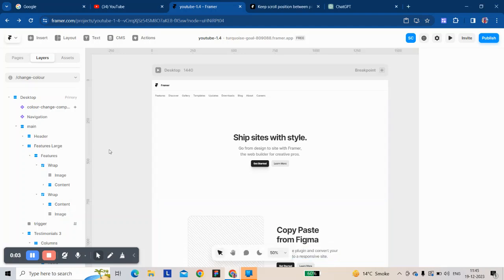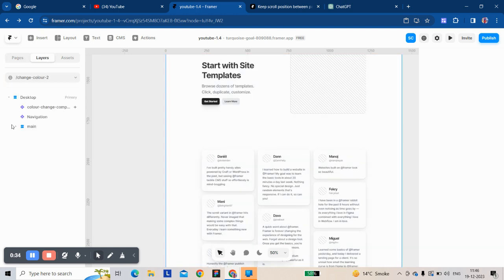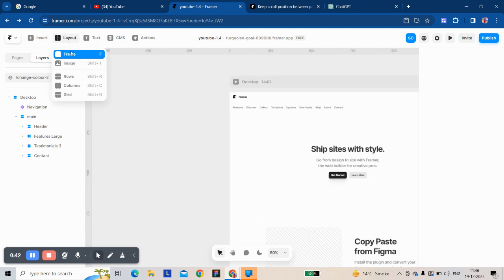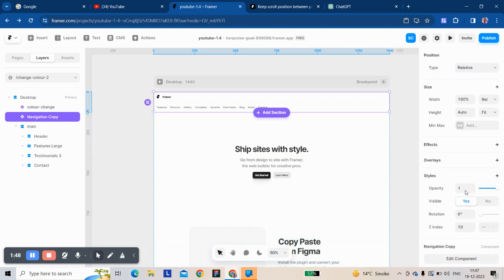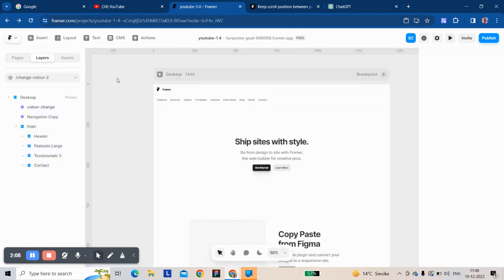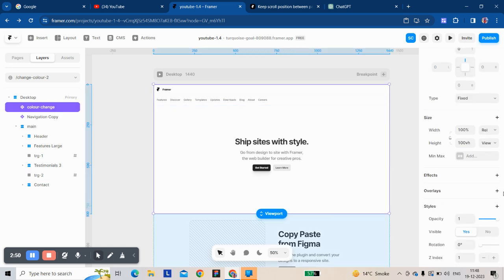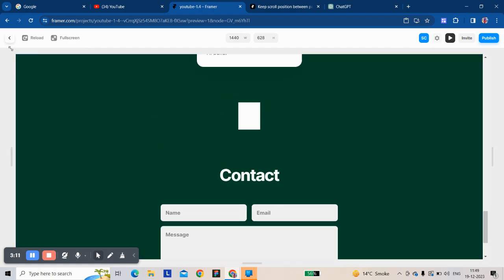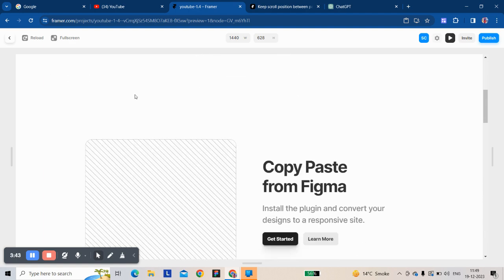Framer tutorial : Change colour of page while scroll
In this tutorial, I'm going to show how to change the colour of a page while scrolling through it. For this, you have to create a component with two variants—one with one colour and the other with another colour. Then, assign a section scroll ID. For the component, apply a scroll effect and connect it with the trigger associated with the scroll section ID you've assigned